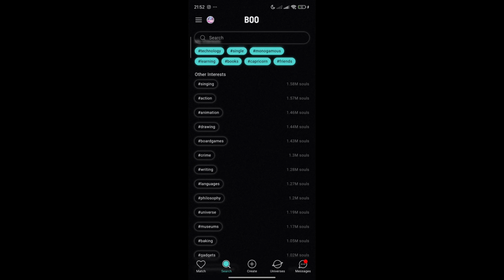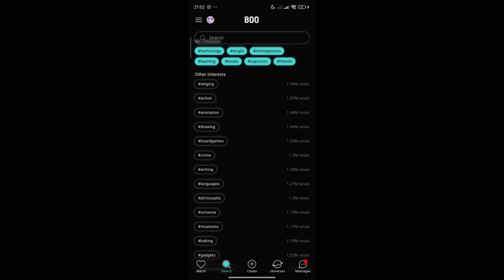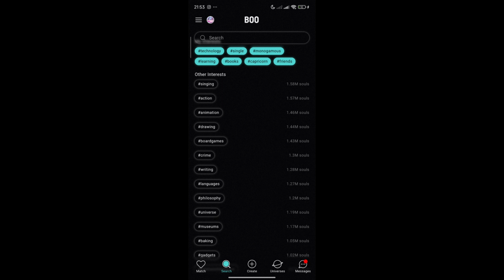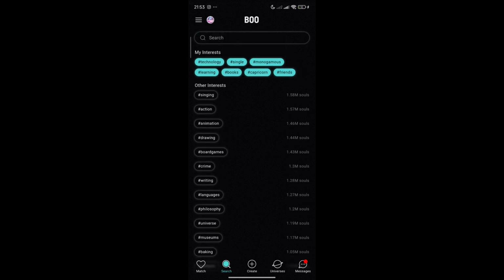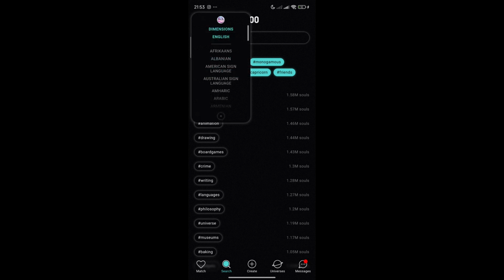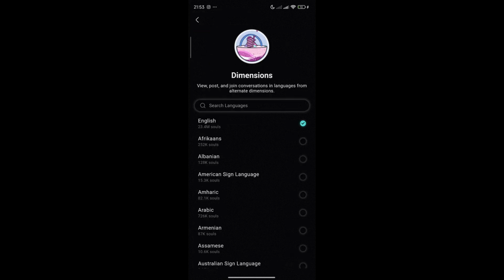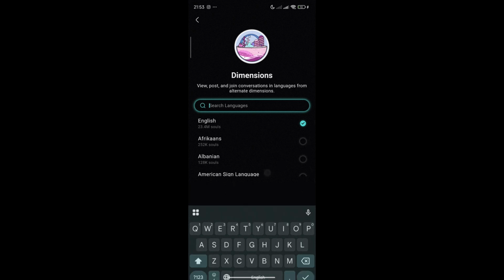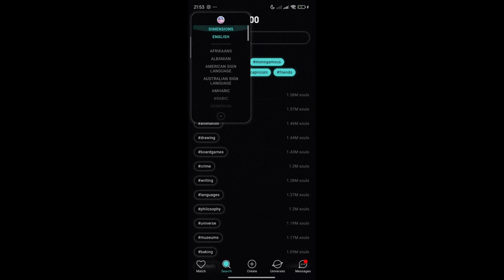How to Change Dimensions in Boo App 2025?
Want to change dimensions in Boo App easily? 📐📱 This video shows you step-by-step how to adjust your profile, images, or display dimensions for a better experience. Perfect for beginners who want full control over their Boo App settings! 🚀

Follow along and change dimensions in just a few clicks!